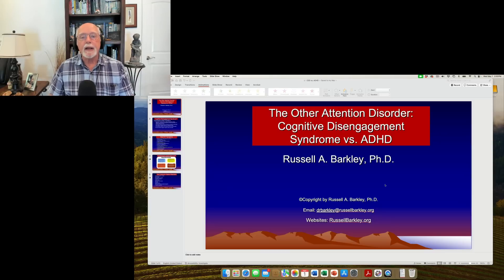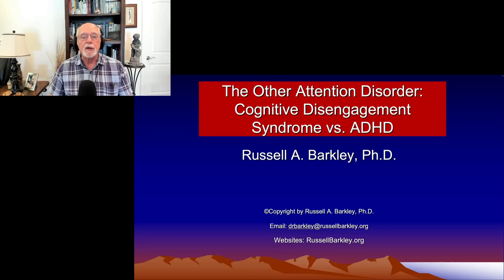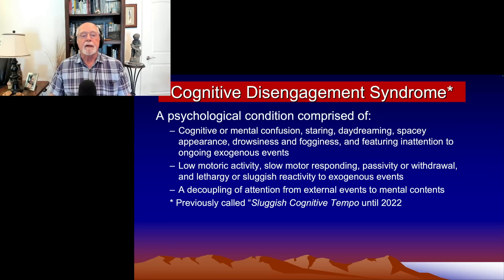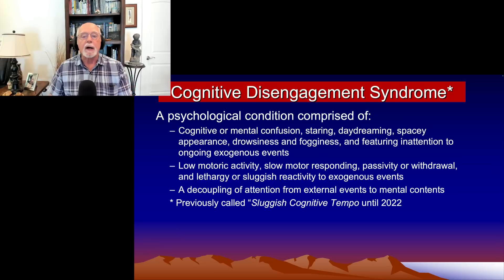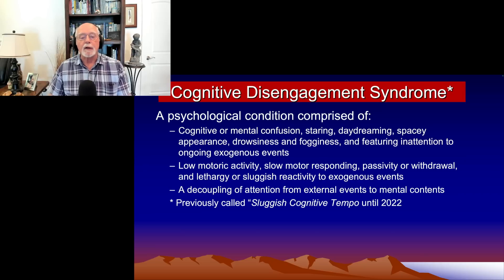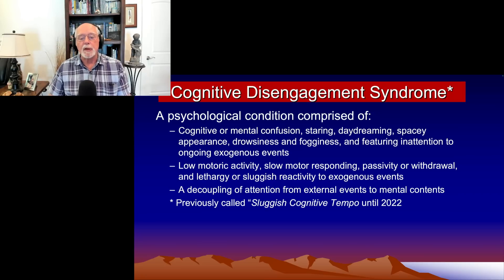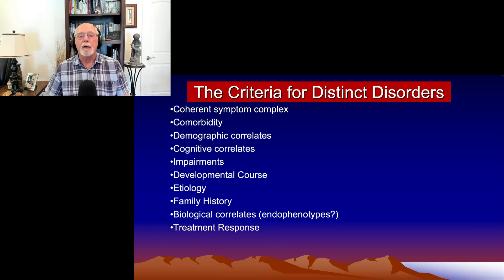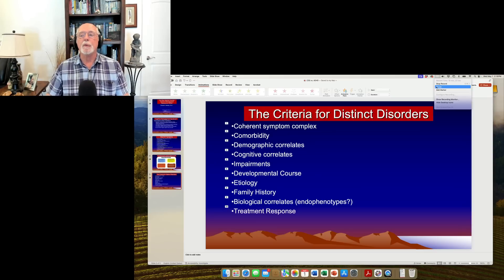Cognitive Disengagement Syndrome (CDS) – Quick Summary of The Other Attention Disorder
00:00 Introduction to the Topic
01:21 Two-dimensional nature of symptoms of CDS
04:35 Best symptoms for identifying CDS
06:02 Various cognitive activities that might be occurring in CDS
09:56 Reviewing the various criteria for whether CDS should be viewed as a distinct mental disorder
17:26 Conclusion – CDS does seem to be a distinct mental condition from ADHD and other disorders.

Here I briefly discuss a second attention disorder previously called sluggish cognitive tempo but now known as cognitive disengagement syndrome (since 2022).

Reference

All of these findings are summarized in the Report of the Workgroup on Sluggish Cognitive Tempo in the Journal of the American Academy of Child and Adolescent Psychiatry to be found